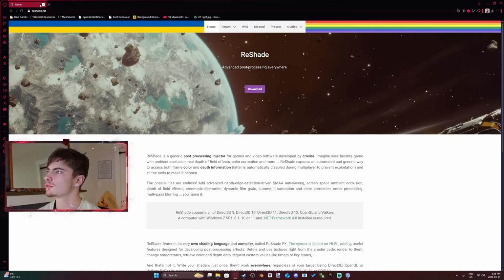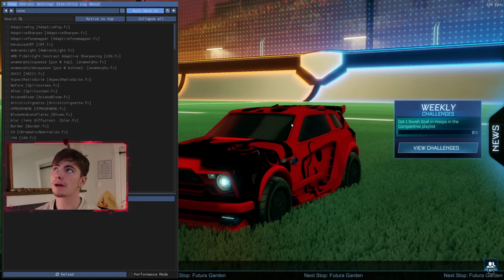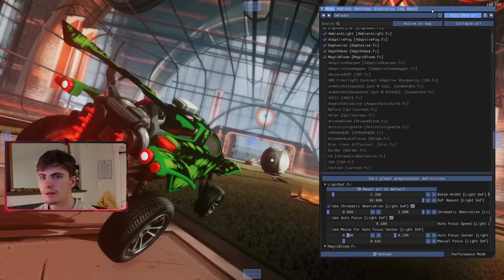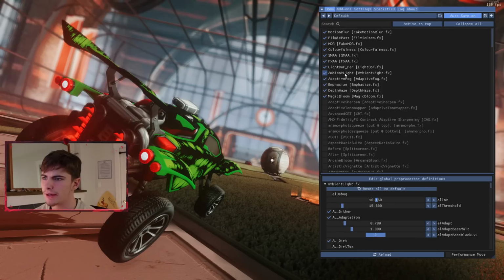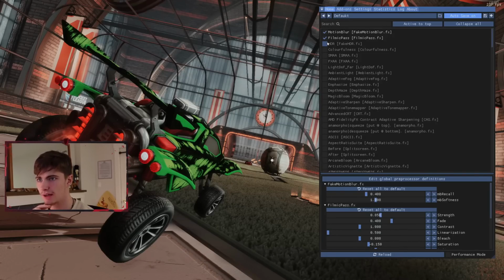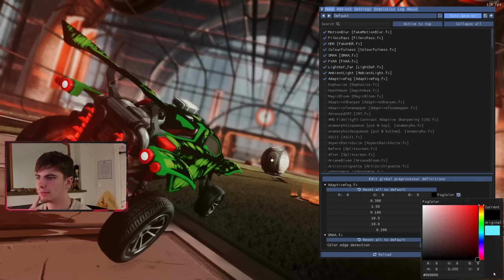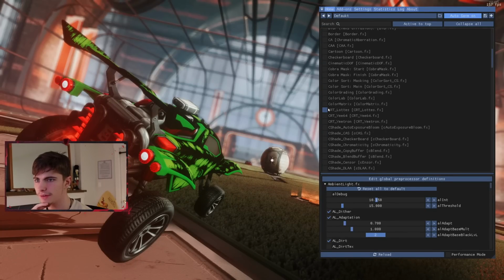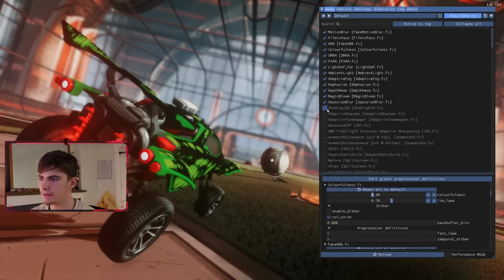How PROFESSIONAL EDITORS Make Rocket League Look AMAZING (ReShade Tutorial)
🎨 Make Rocket League Look INSANE with ReShade! 🚀

Want to take your Rocket League content to the next level? This tutorial will show you how to download, install, and set up ReShade to get stunning visuals for gameplay, edits, clips, and screenshots. I’ll also share my favorite presets and effects to help you start right away!